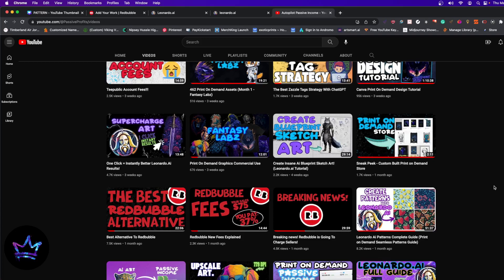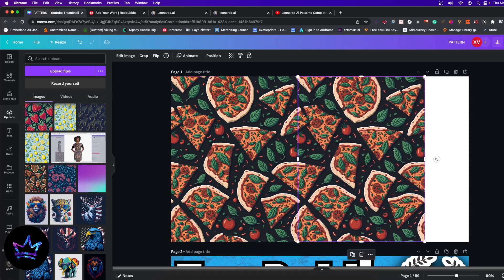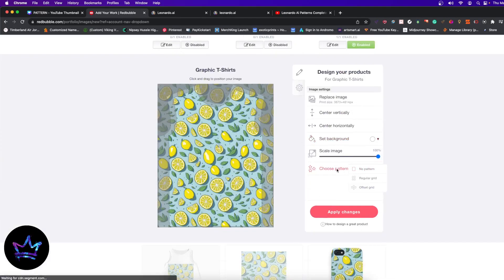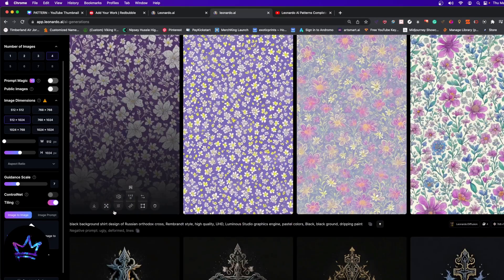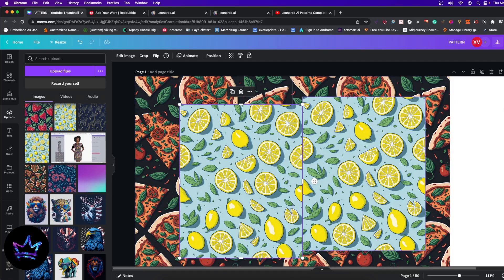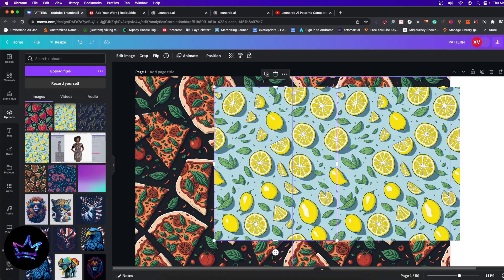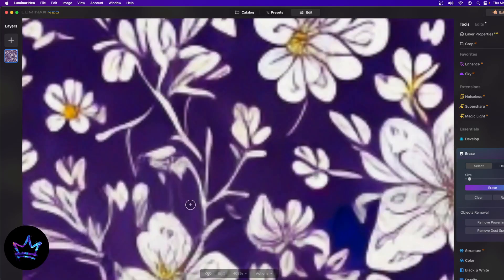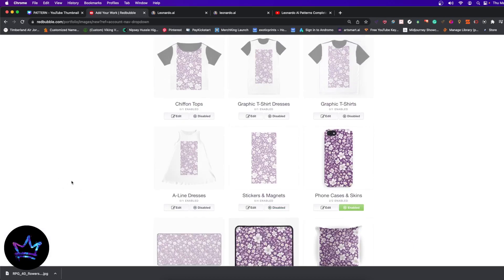Create Amazing Patterns Using Leonardo.AI and How to use it for Print on Demand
0:00 Introduction
1:00 Creating Patterns with Leonardo AI
2:00 Testing the Pattern on Canva
3:00 Uploading the Pattern to Redbubble
4:00 Choosing the Right Upscale on Leonardo AI
5:00 Creating and Testing Different Upscales
6:00 Differences In Patterns
7:00 Editing the Upscaled Image
8:00 Testing The Pattern on Redbubble
9:30 Using The Original Pattern
9:43 Upscaling A Pattern In Luminar Neo